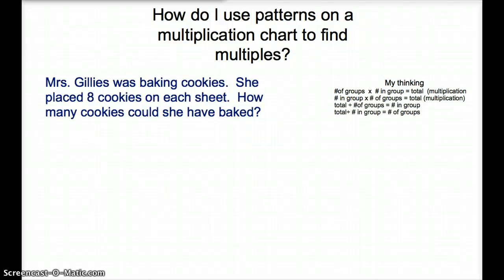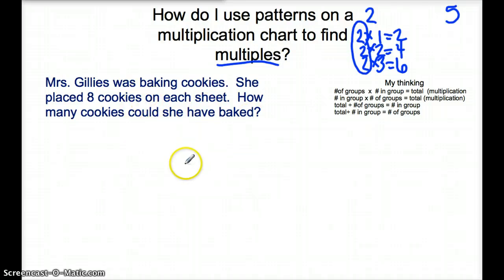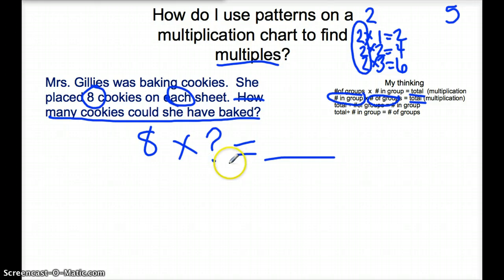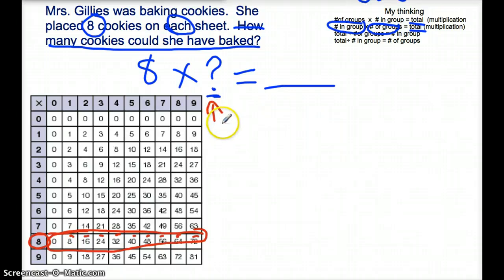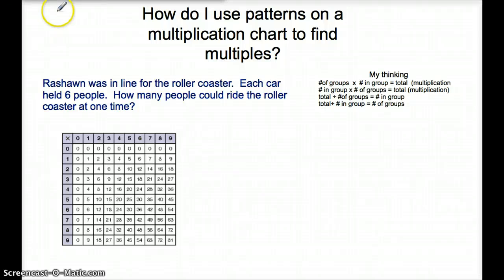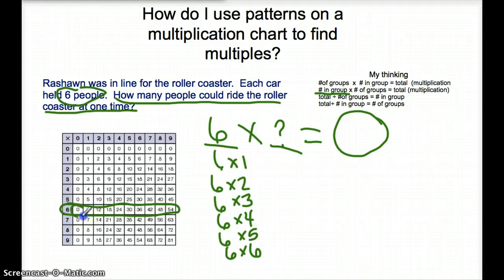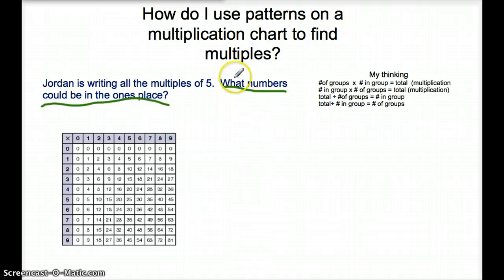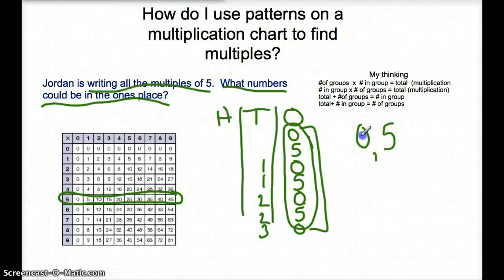Patterns/multiples on a multicplication table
Explain how to answer multiple questions and a brief intro to patterns.